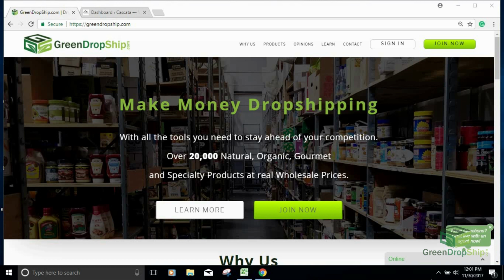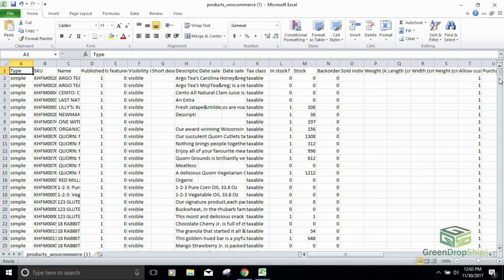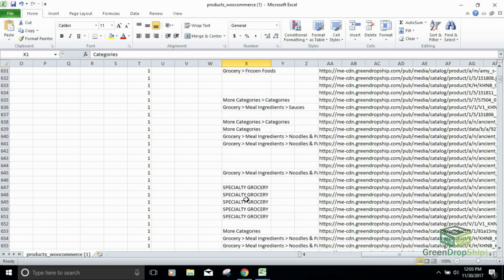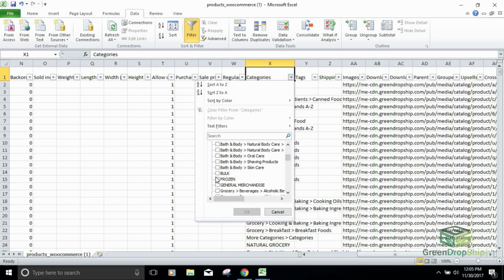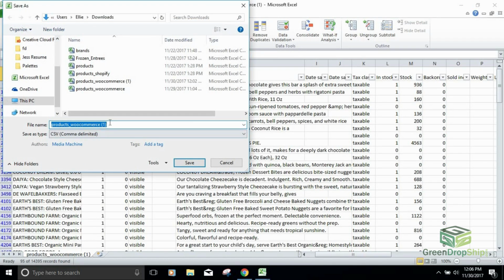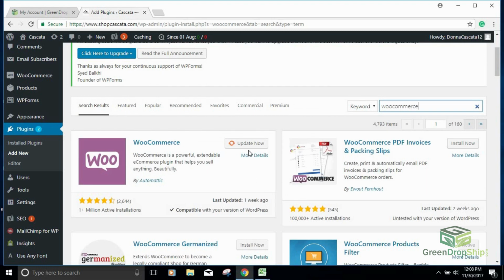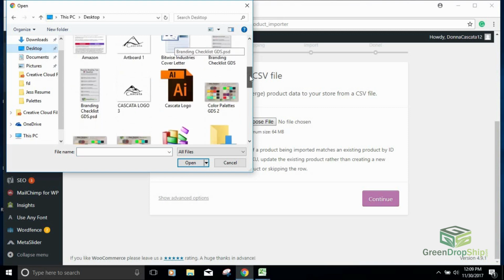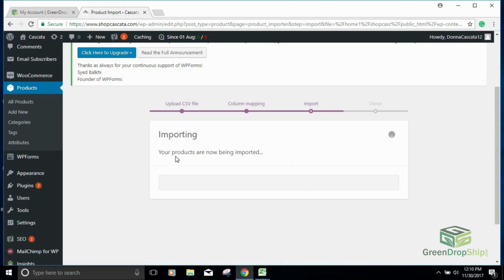Woocommerce CSV Import Video Tutorial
Importing products to your dropshipping store doesn't have to be difficult. Just follow our step-by-step Woocommerce CSV Import tutorial to find out how.